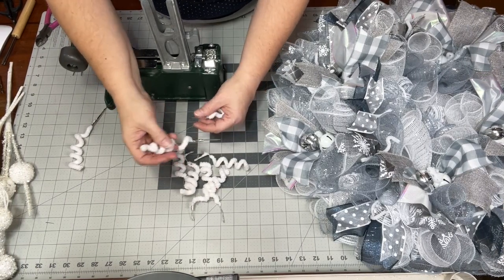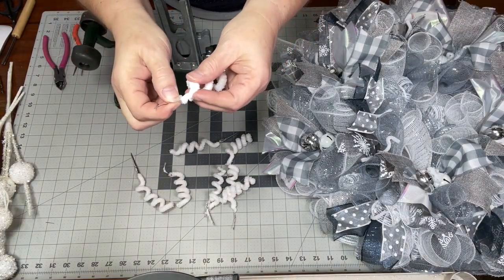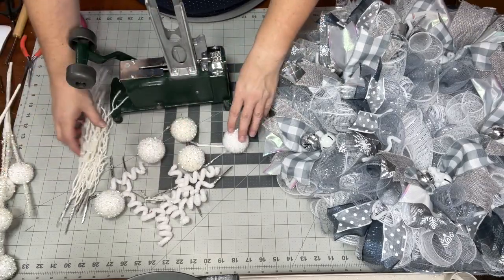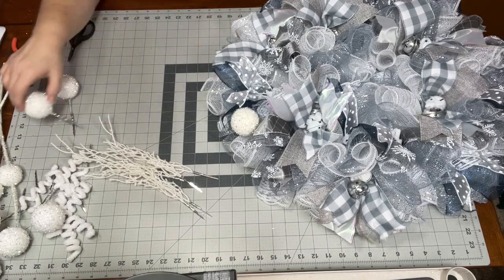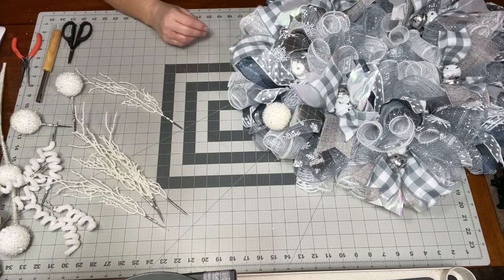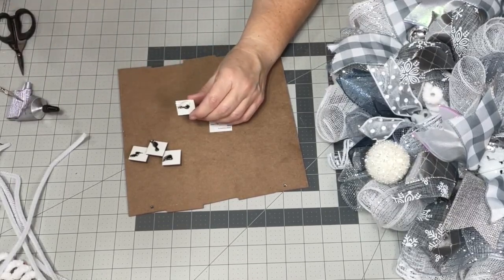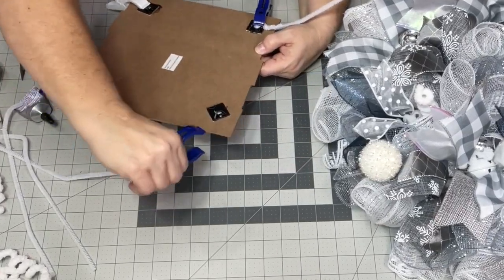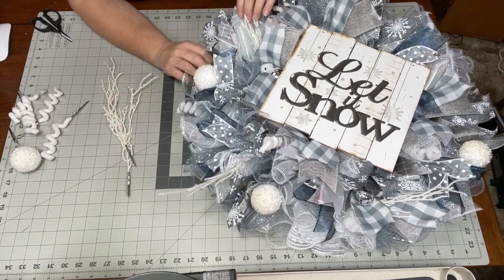[Wreath Basics] - How I add EMBELLISHMENTS (FLORALS, GREENERY, PICKS) || Country Charm by Tracy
🌟 - Posca 5M black pen

Send me a friend letter:
2628 Hwy. 36 South PMB: 120